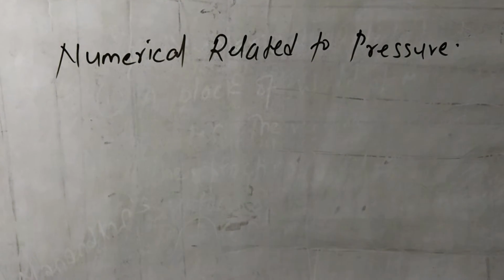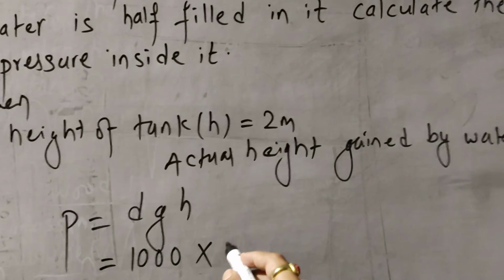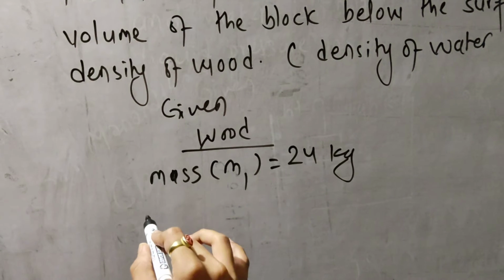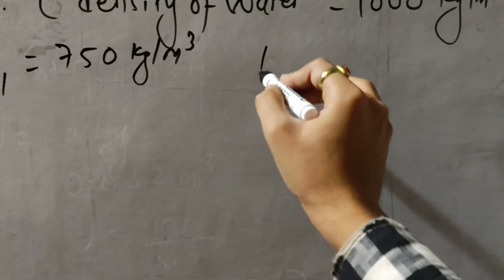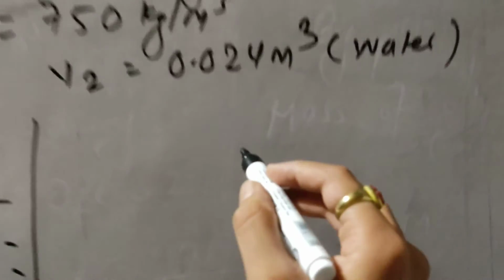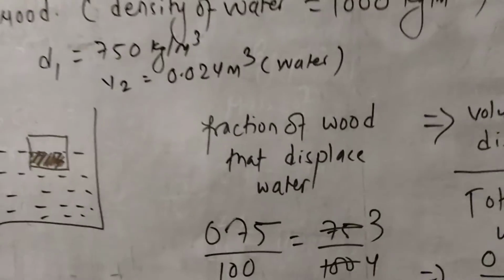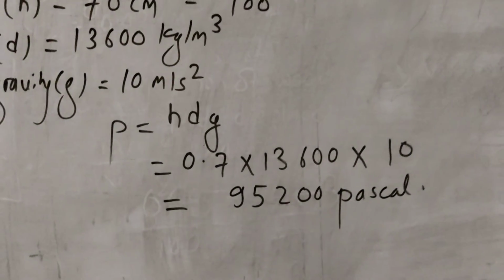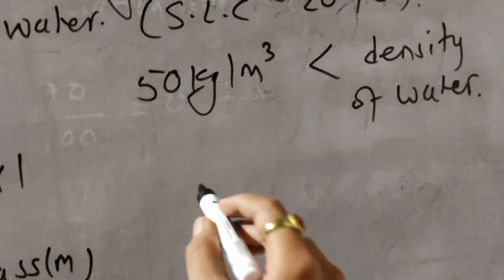Pressure Numerical Part-1 SEE Class 10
Pressure numerical and flotation concepts.